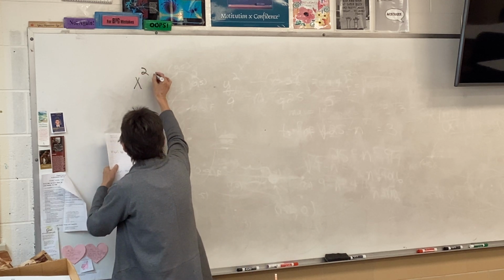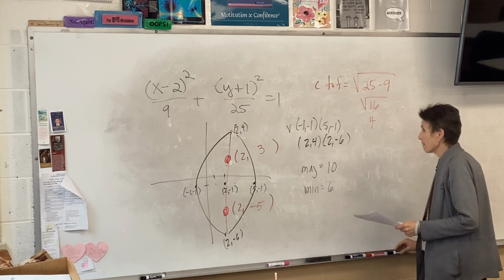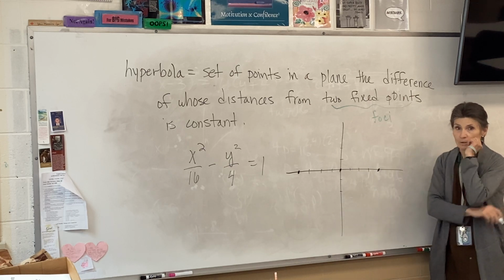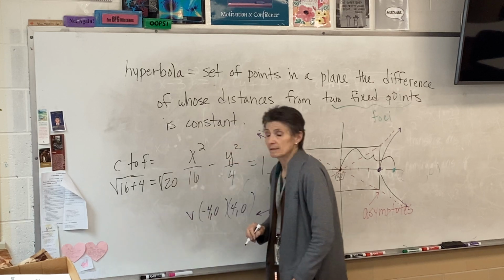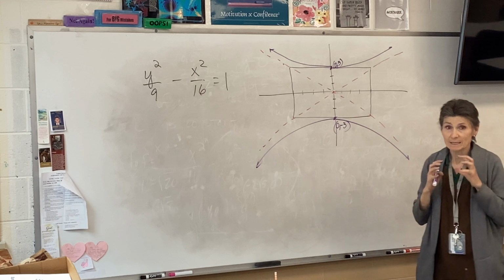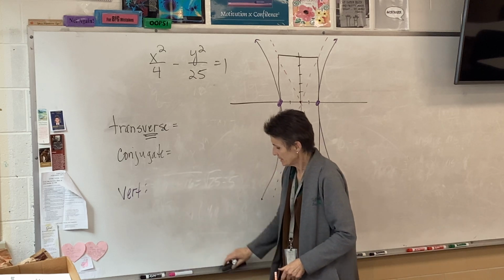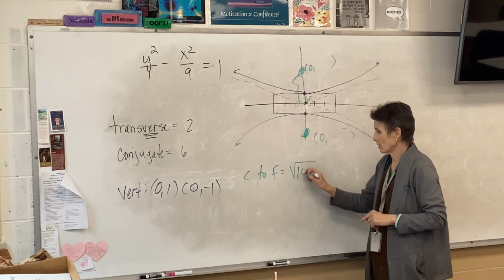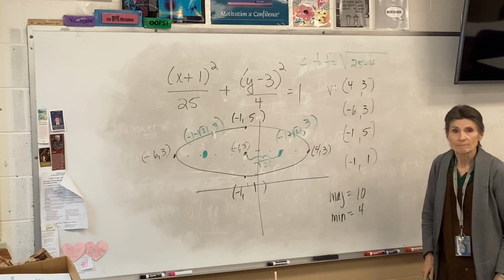Precal C Ptc. Quiz 8.1-8.2; Notes 8.3 1a-d